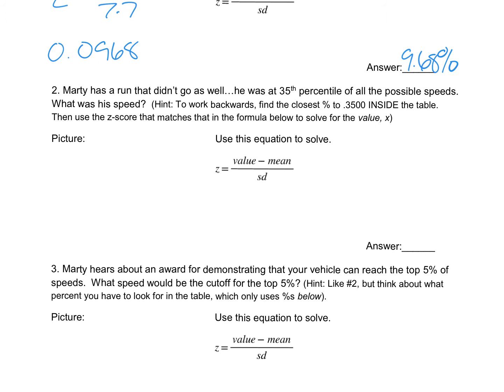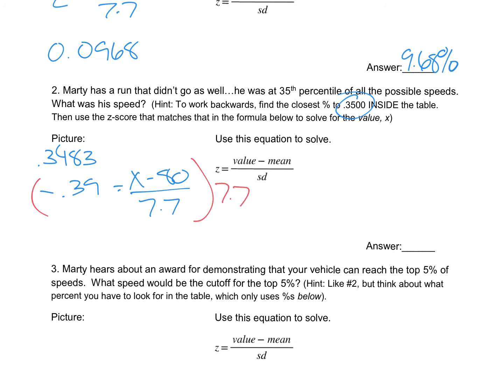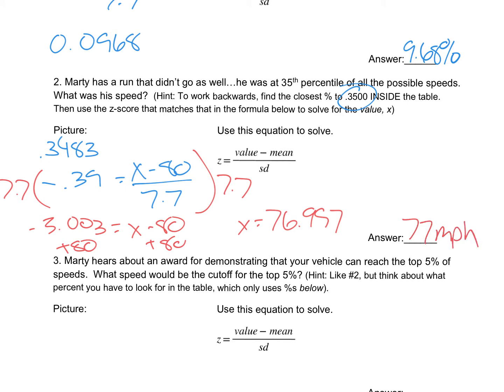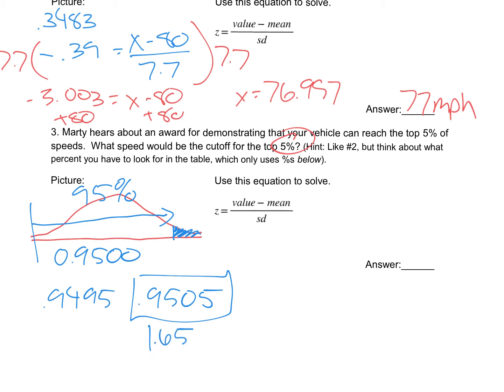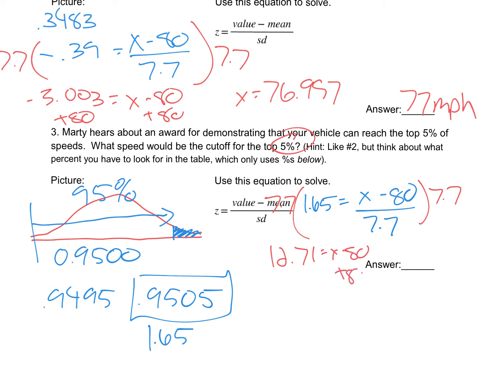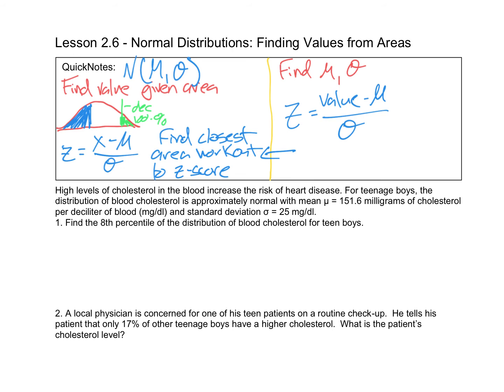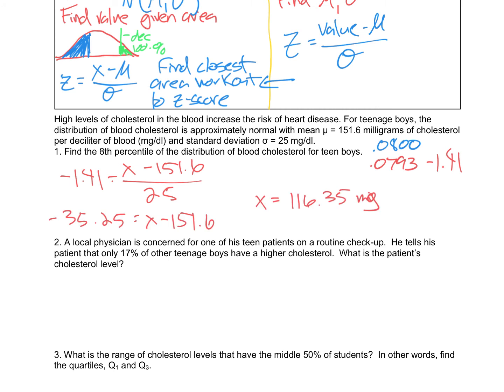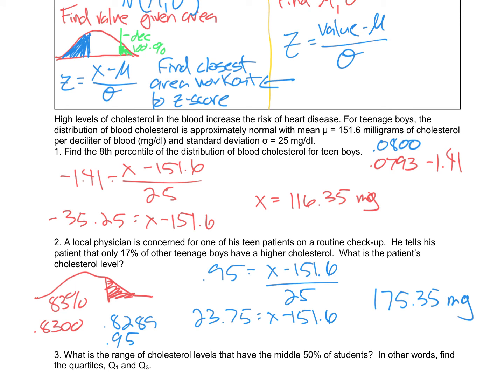Ch. 6.5 Will Marty Make it Back to the Future Part 2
Foster Senior Stats